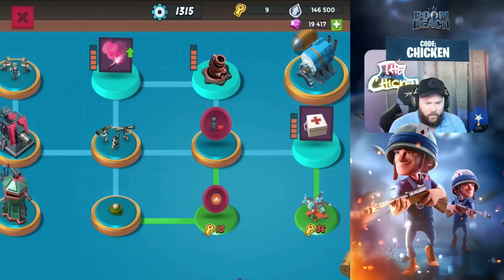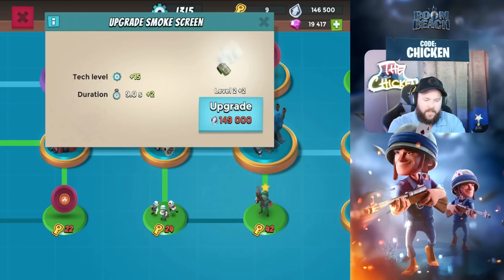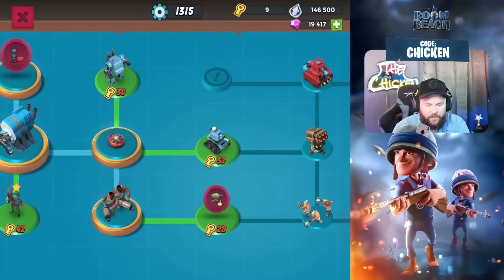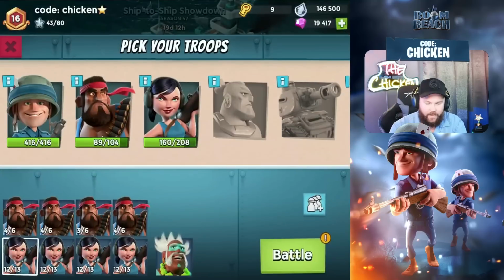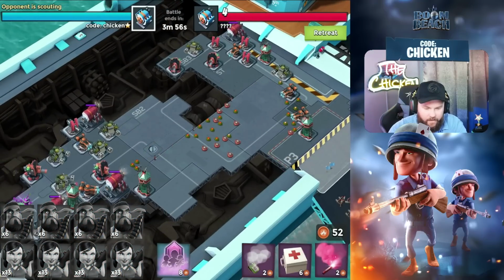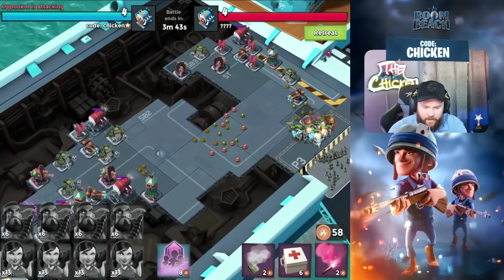RANK 17 & *BEST TIPS* for SEASON 47! 💣 // Boom Beach Warships